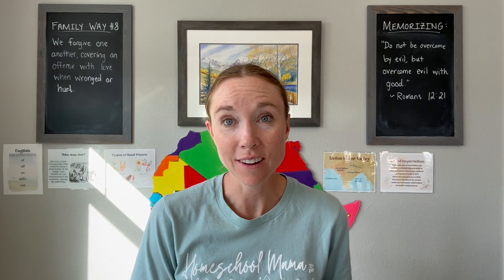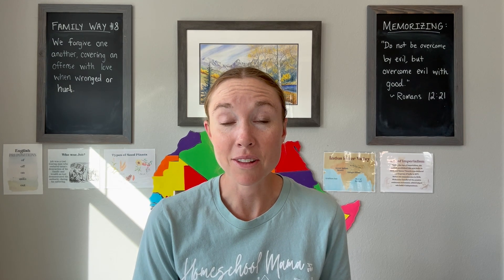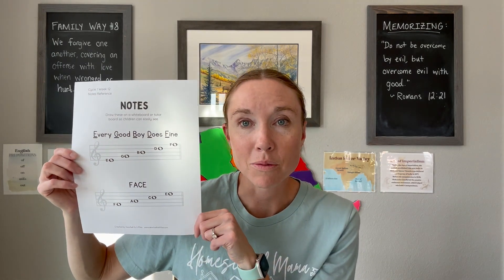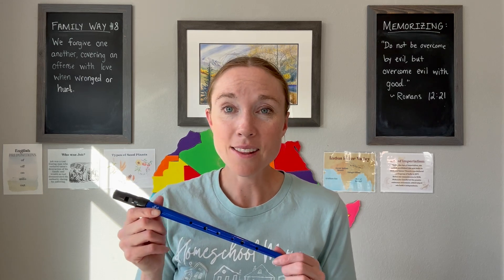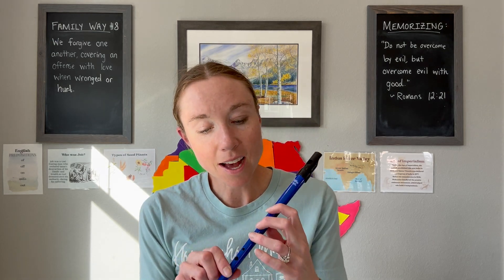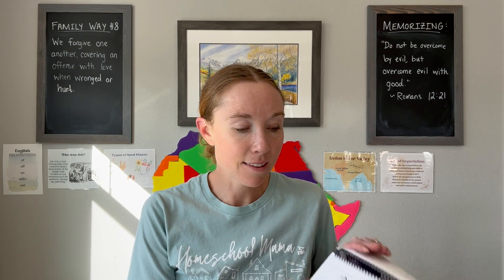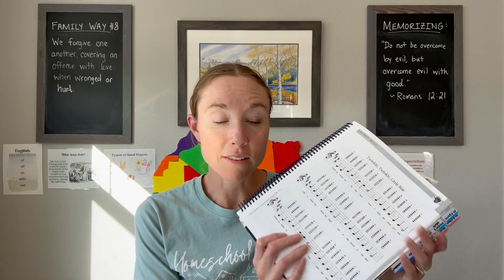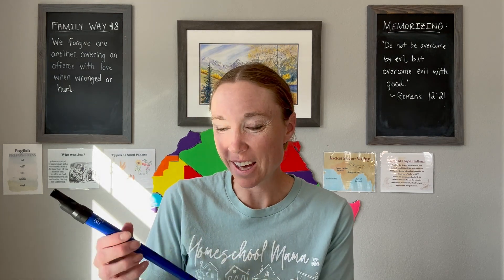Finishing Strong: Fun and Easy Tin Whistle Ideas for Homeschoolers and Tutors (Cycle 1 Week 12)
Tin Whistle Ideas for Week 12 of Classical Homeschooling!

I hope this video gives you helpful ideas for teaching the tin whistle as a tutor or parent.  Please let me know if you have any questions about anything! 😊

BLOG (go here for a written version of this post AND free resources!):

For all other links for products mentioned in this video, visit written version of Tin Whistle Ideas for Weeks 7-12 of Classical Homeschooling